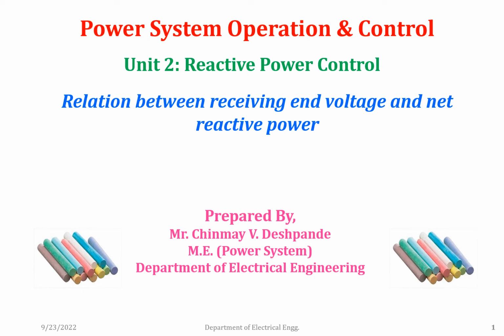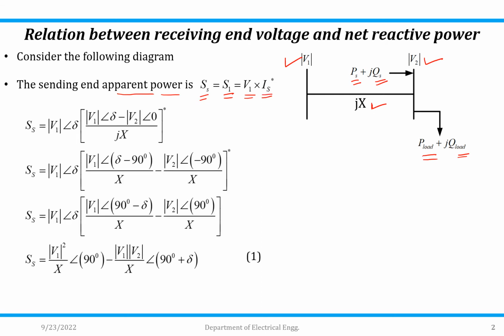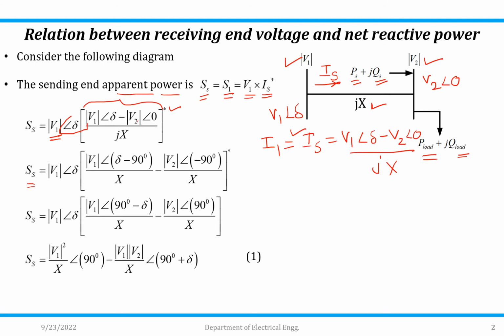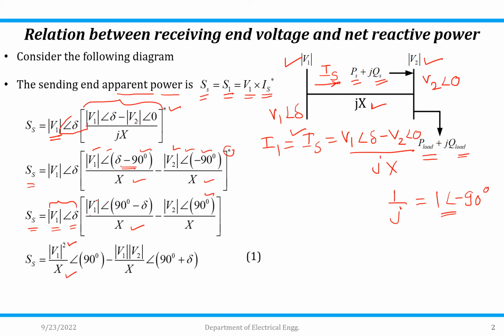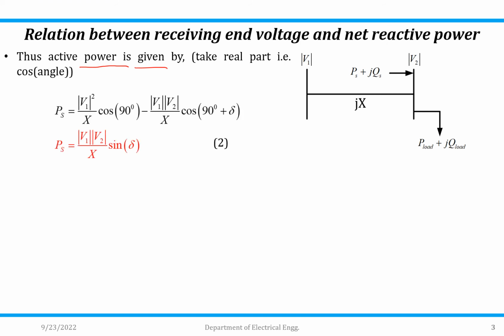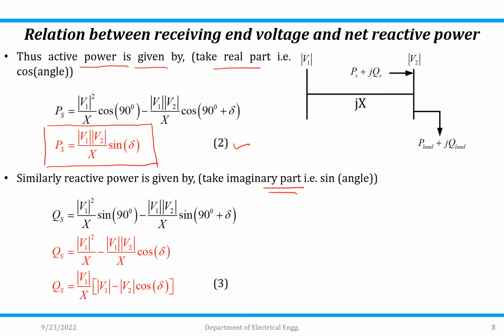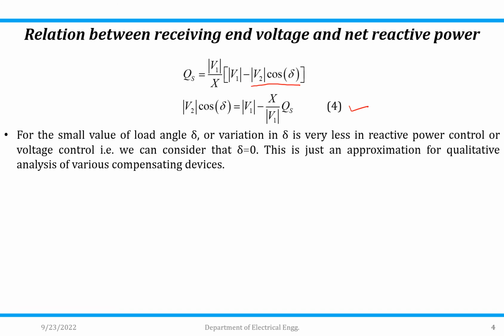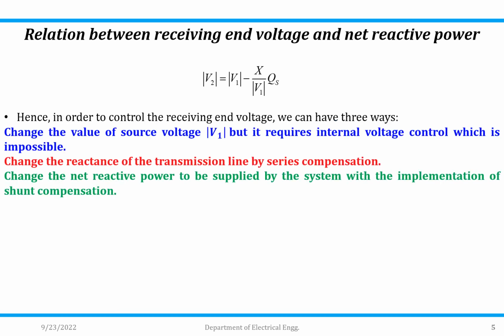Lec 07 Reactive Power Control Relation between receiving end voltage and the reactive power